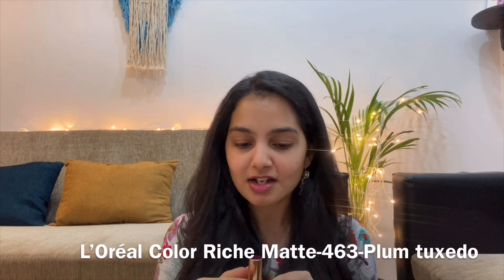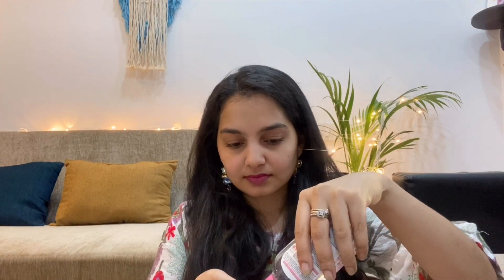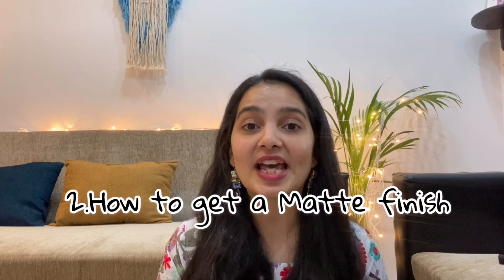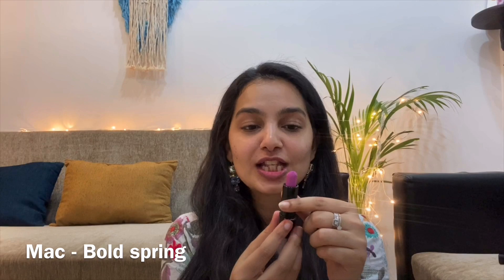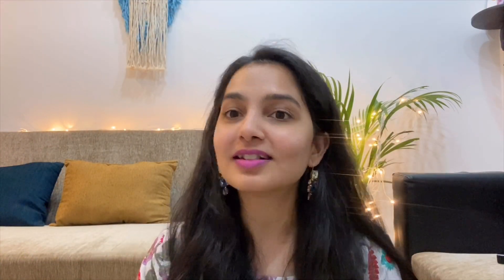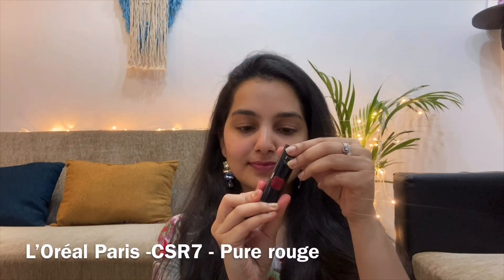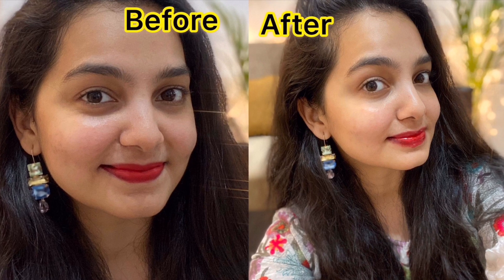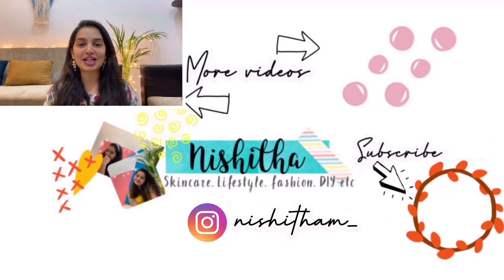BEST LIPSTICK HACKS 💄|| Convert any lipstick to tint, matte & glossy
Hi guys,

In this video you’ll see how I use my lipsticks : tricks & hacks. Hope you find it helpful. :)

Love,
Nish